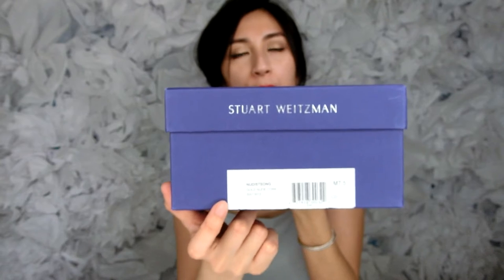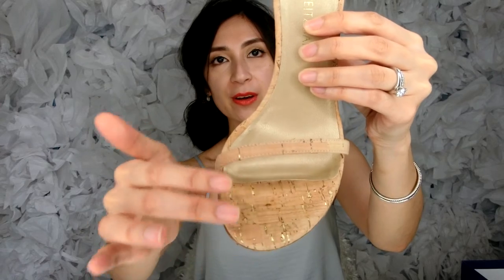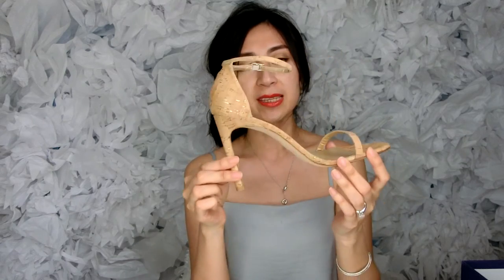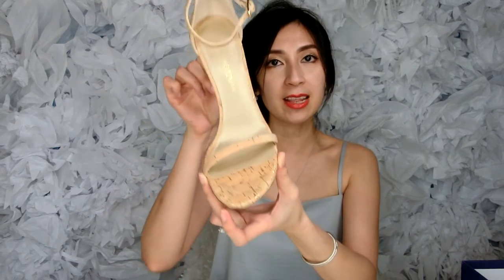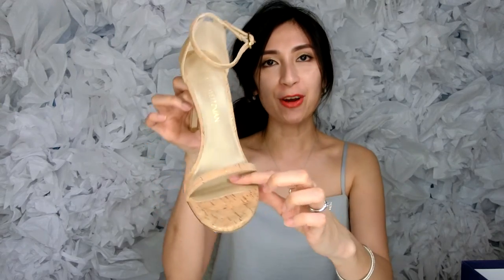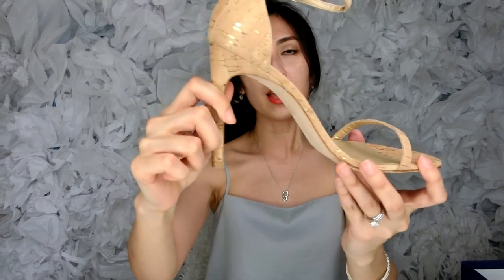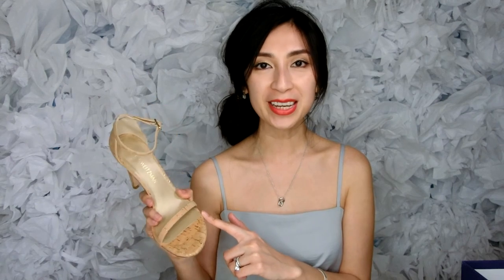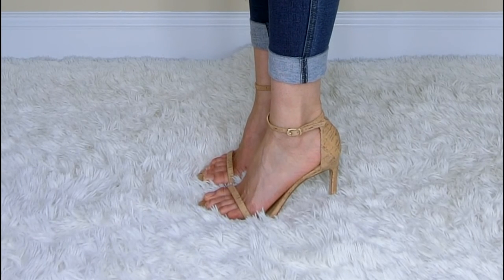STUART WEITZMAN NUDISTSONG SANDAL REVIEW – Mod Shots | Summer Staple | Minimalist Style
Hello Everyone,
In today’s video, I will review for you the Nudistsong sandals from Stuart Weitzman.  I’ve seen many reviews on the SW Nudist Sandals but haven’t seen much reviews for the Nudistsong.  I hope this video was helpful to you.  Please let me know down below if you have any questions.  Hope you enjoy!

❤ Where else to find me ❤